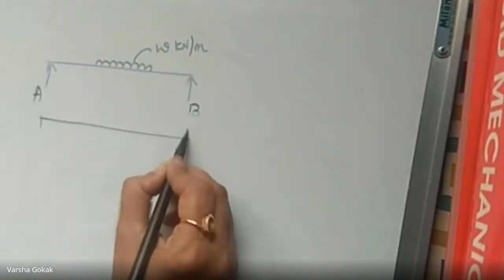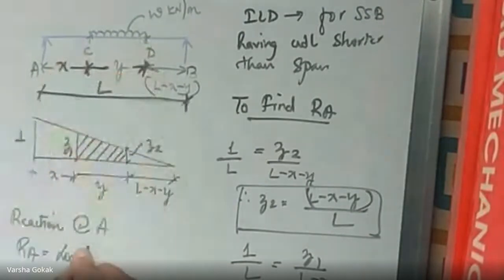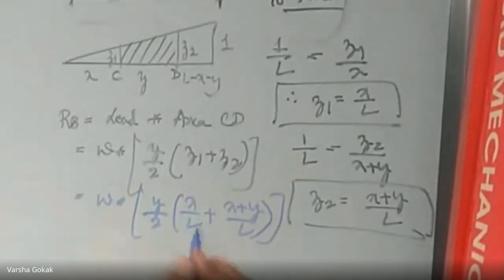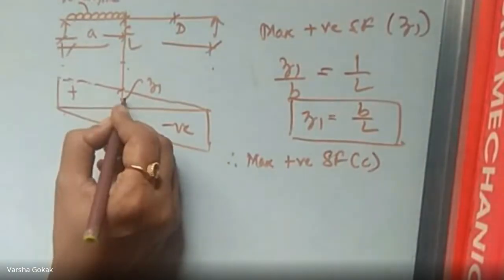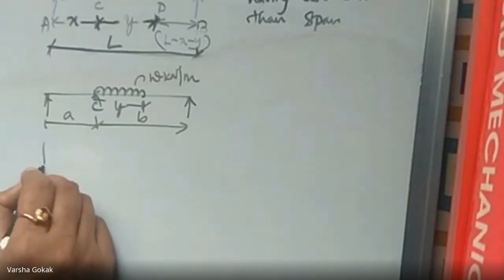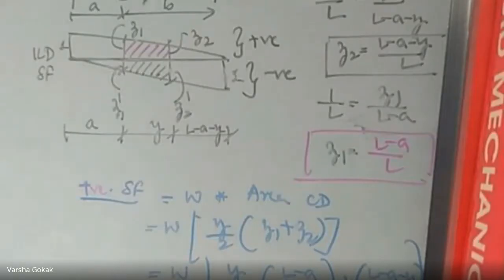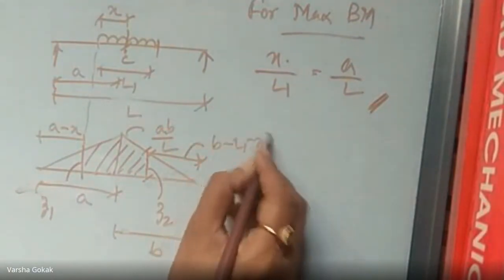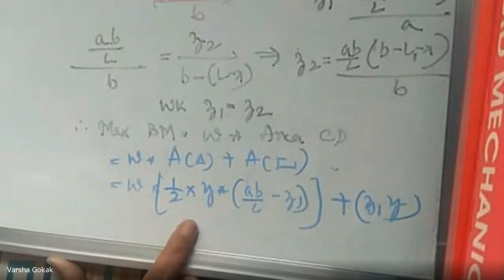JCE CV 4th Semester -B div 18CV42- 2.7